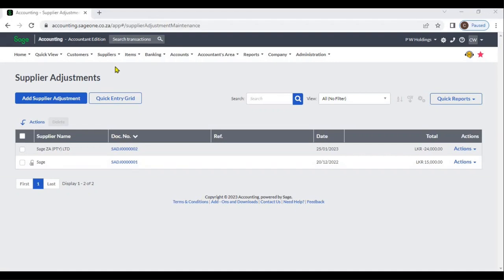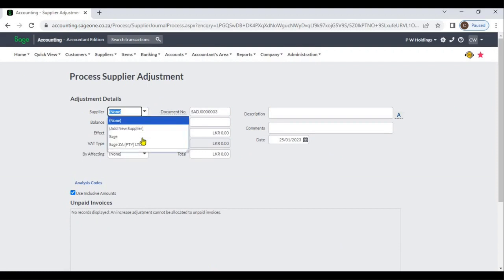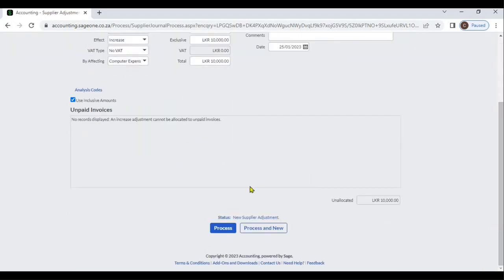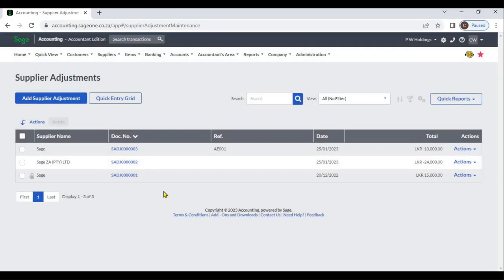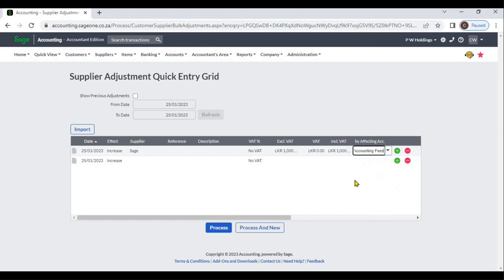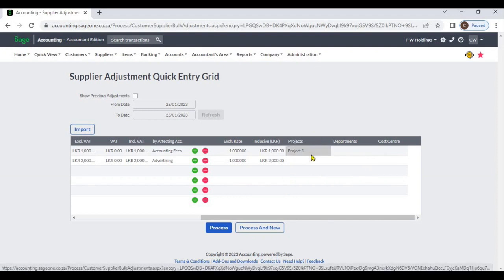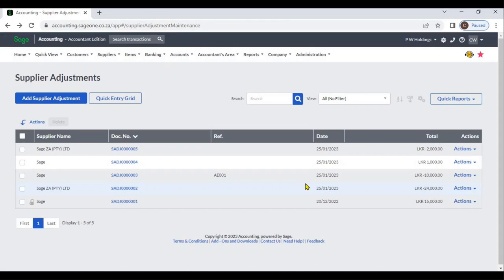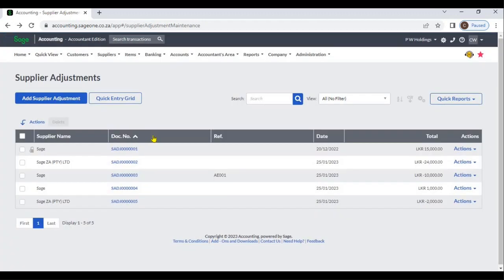76 Suppliers Transactions Supplier Adjustments